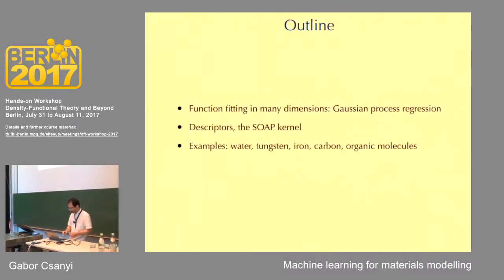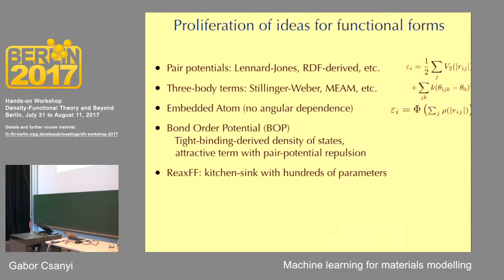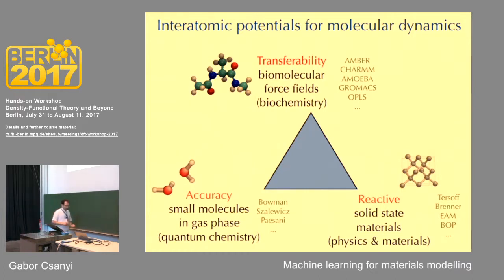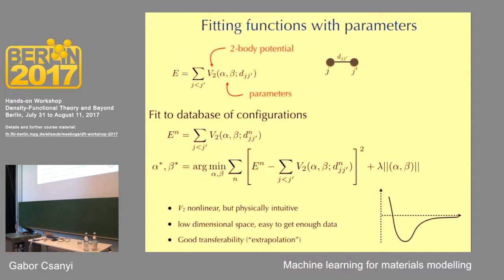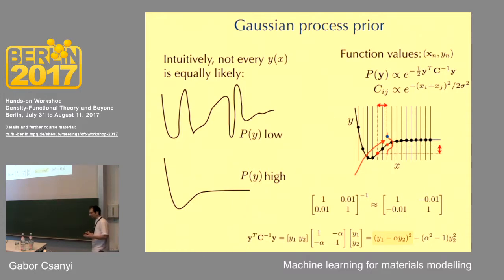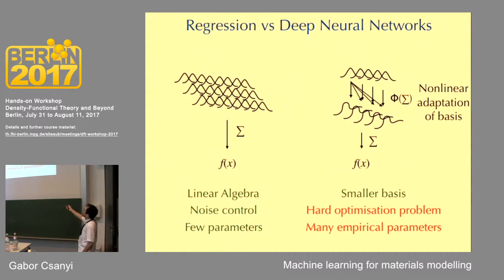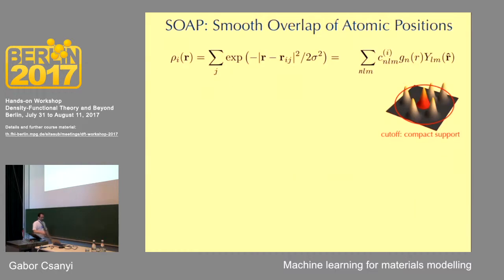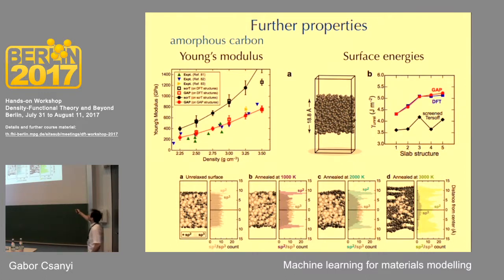L16, Gábor Csányi, Machine learning for materials modelling